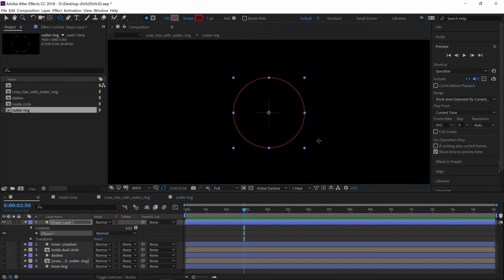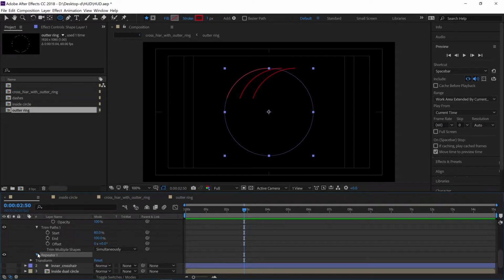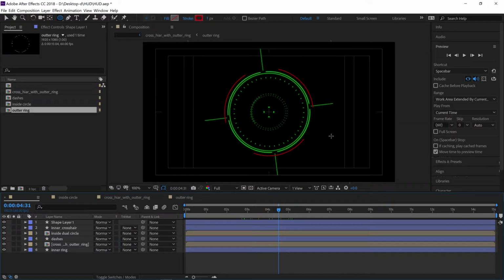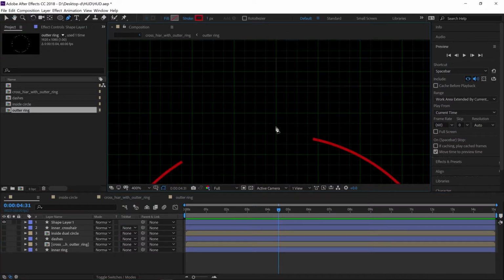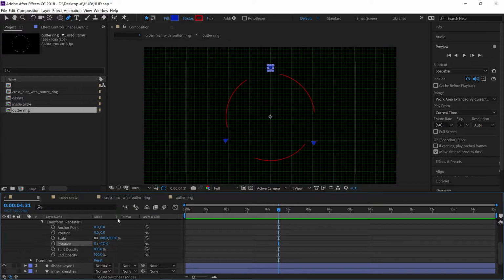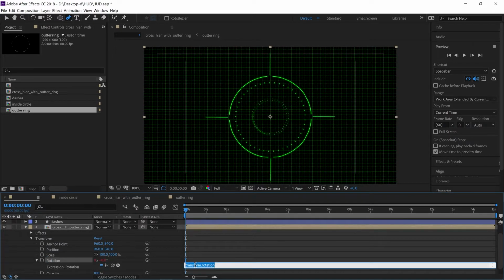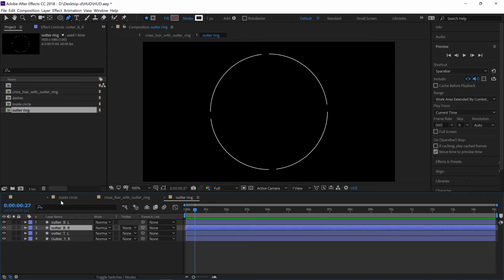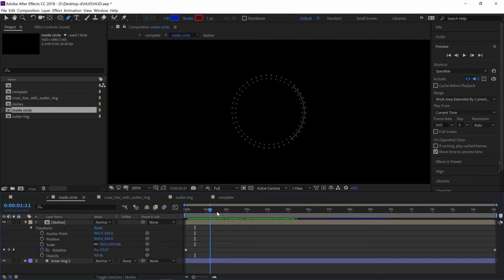After effects HUD templates and free asset